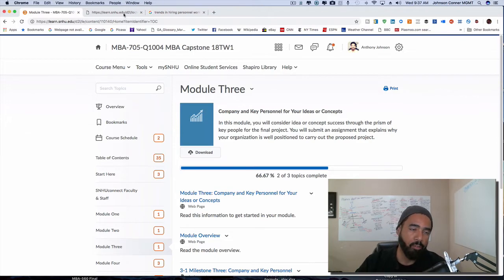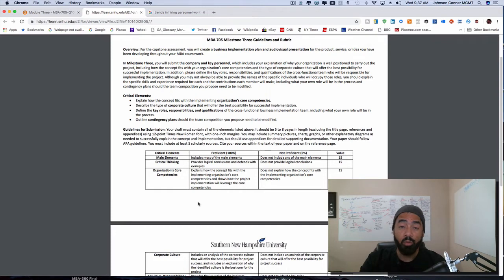Milestone 3, Employee Trends, Hiring The Right Project Team